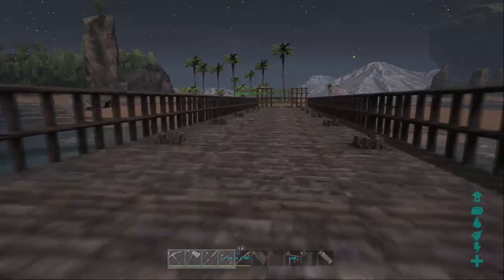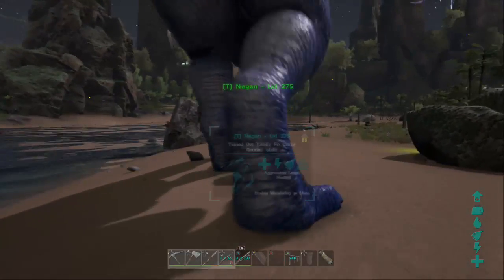Ark - Bridge Building (Part 3)